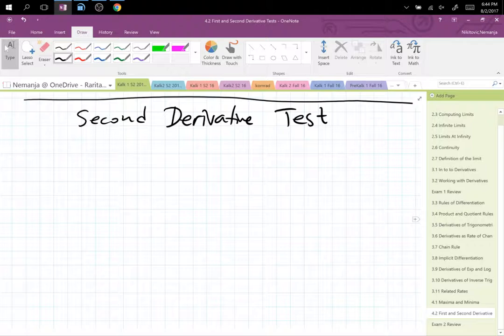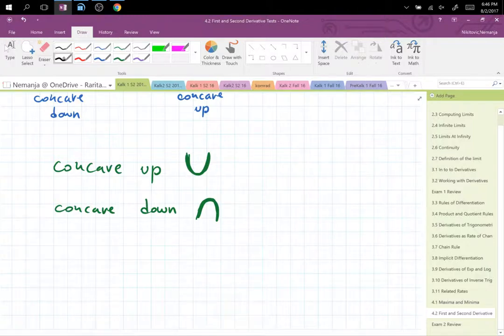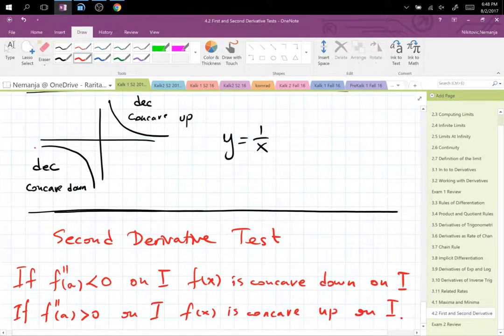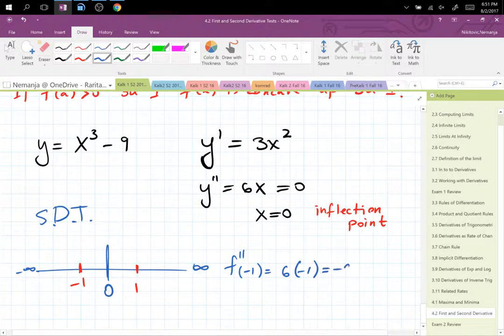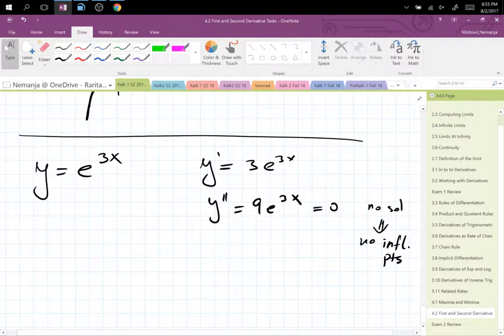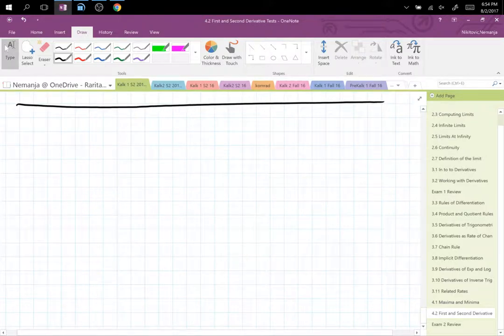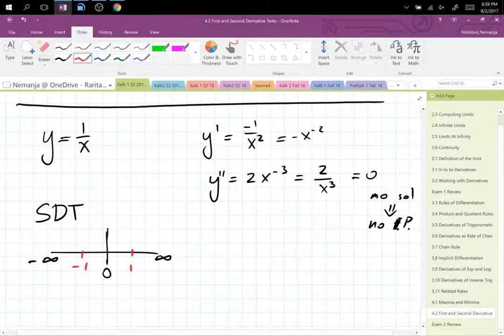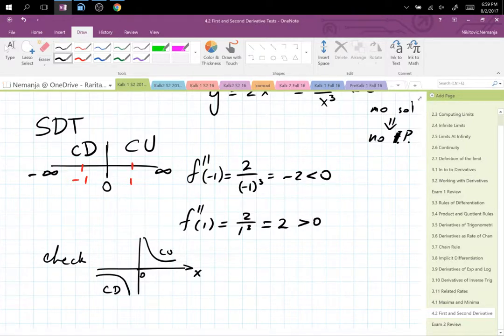Nik's Live Calculus Stream (Calculus1 4.2 First and Second Der Tests Part2)